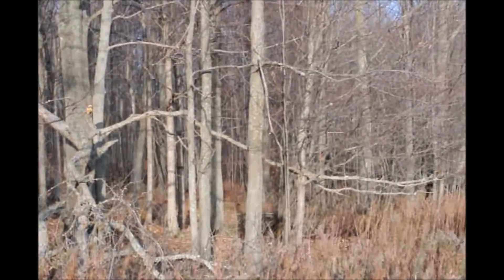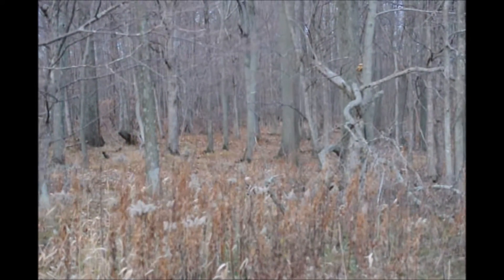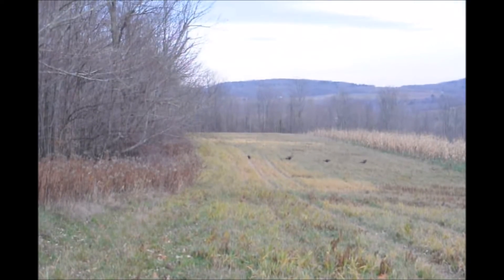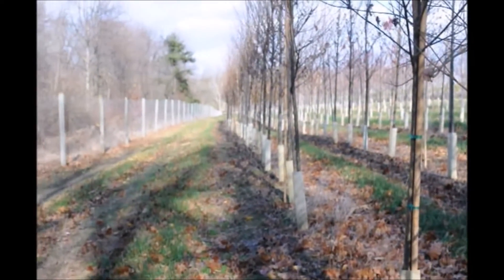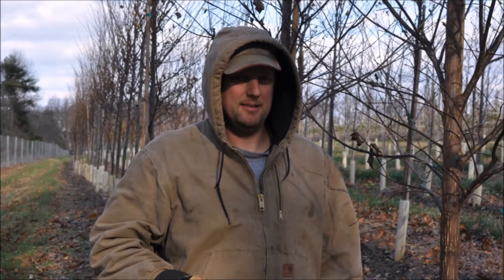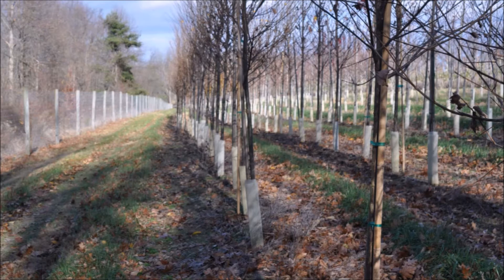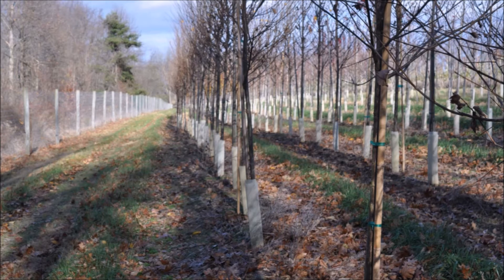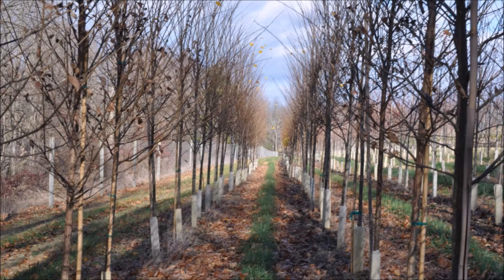Replace Your Ash tree with Princeton Elm Trees